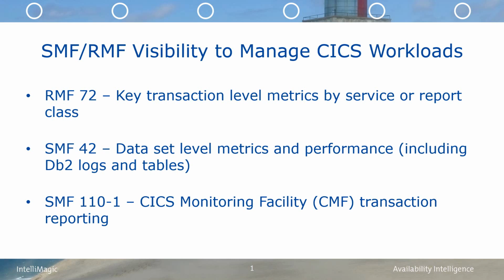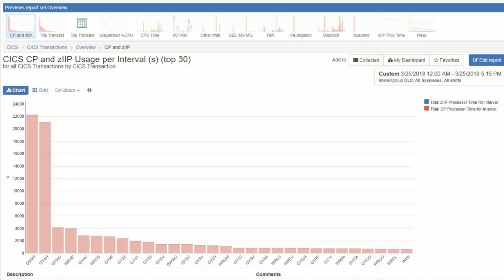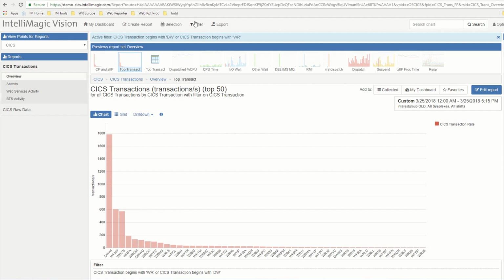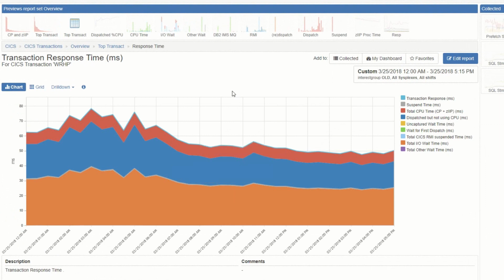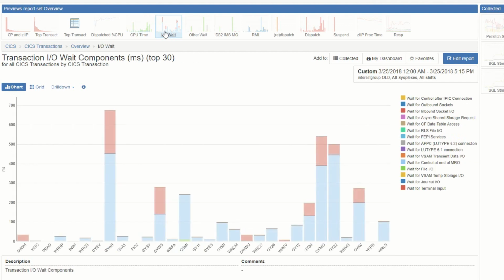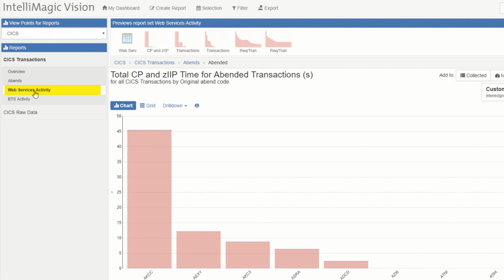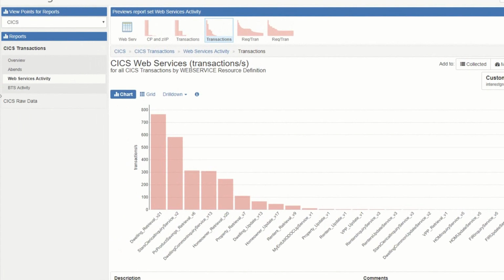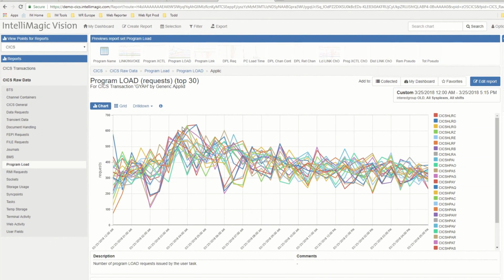CICS Transaction Performance Management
This video introduces the great visibility and context-sensitive drilldowns IntelliMagic Vision provides into the rich set of metrics available in the SMF 110 CICS Monitoring Facility transaction records.

Initial views of transactions by CPU intensity or transaction volumes are demonstrated, as a launching point for further analysis, including drilldowns into response times broken out by the standard CICS response time components.

The use of global filters to focus analysis (e.g., by CICS region name or by transaction name) is also demonstrated. The many categories of performance data provided in the SMF 110-1 records are introduced, with Program Load counts used as an example.